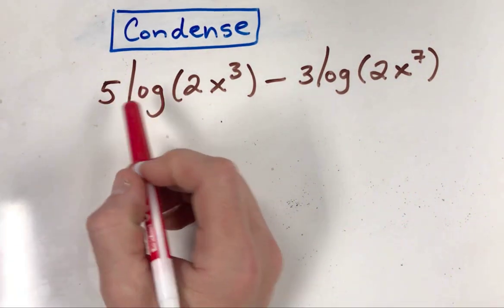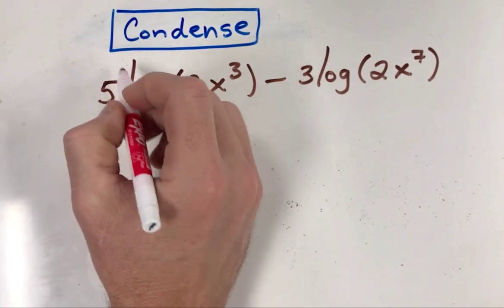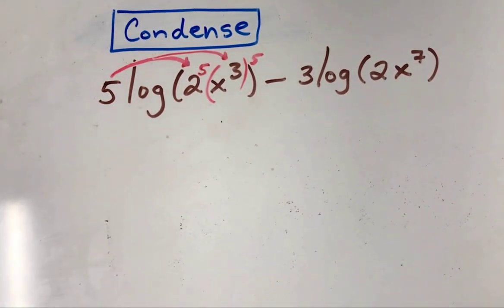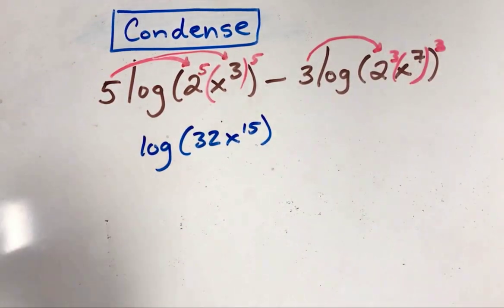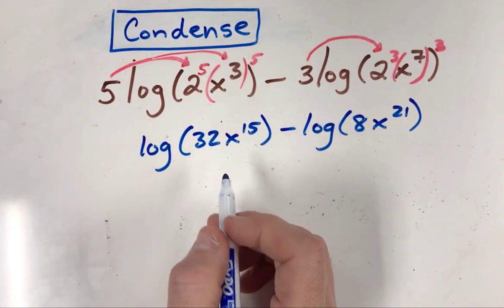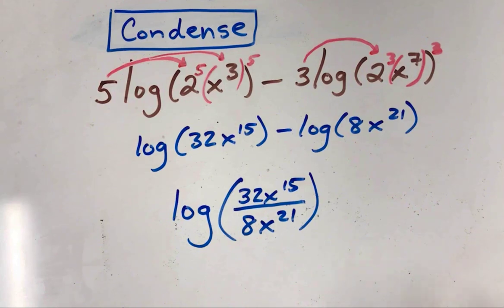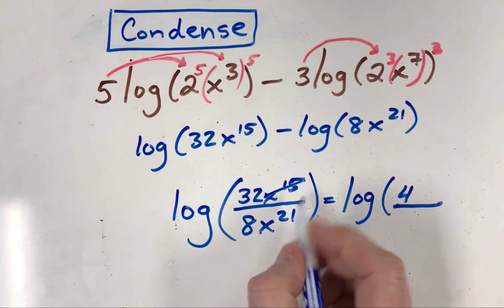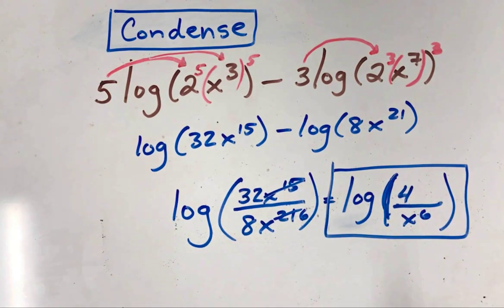Condensing Logs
This video walks through condensing logs using the power property and quotient property.